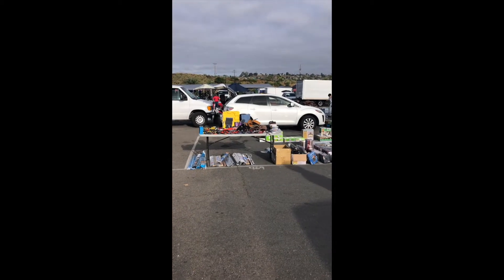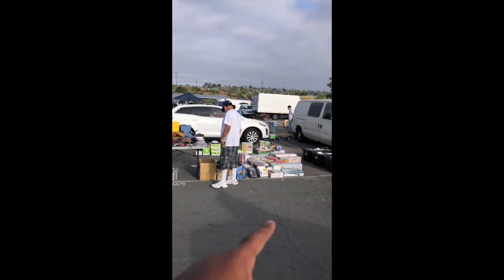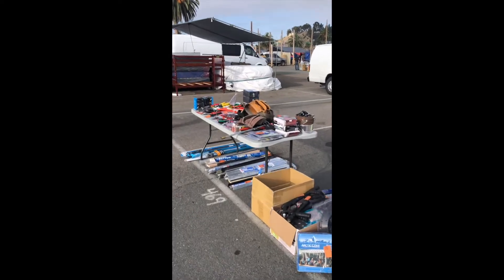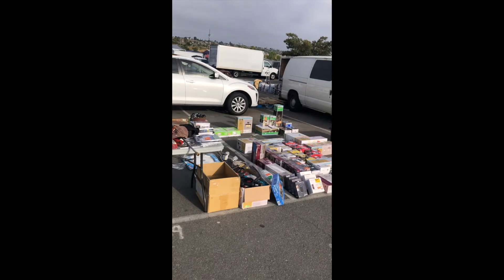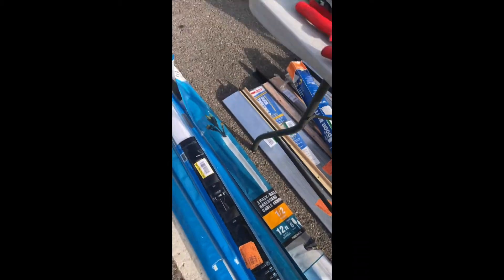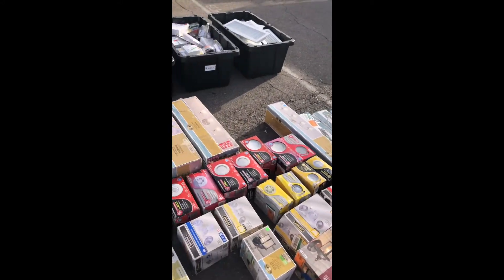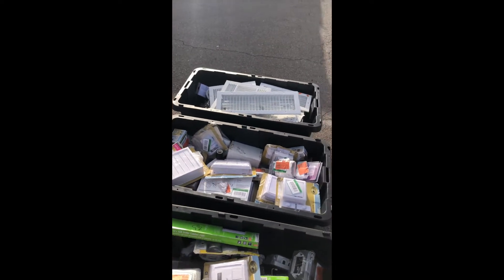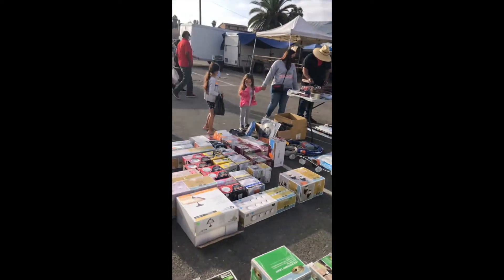Selling at the Swap Meet and How I made OVER $900 IN TWO DAYS!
This weekend, I loaded up my car and went to the Swap meet to sell some of the liquidation pallet items I got! today's video is all about how I get set up for the swap meet, and how I place my products to get the most amount of eyes.